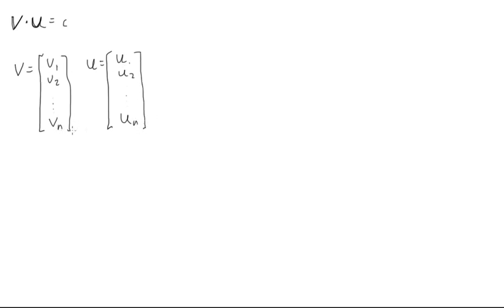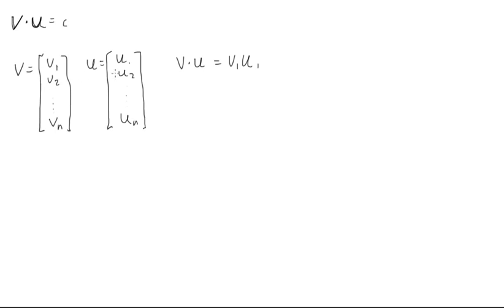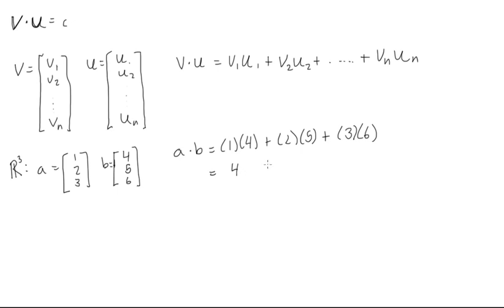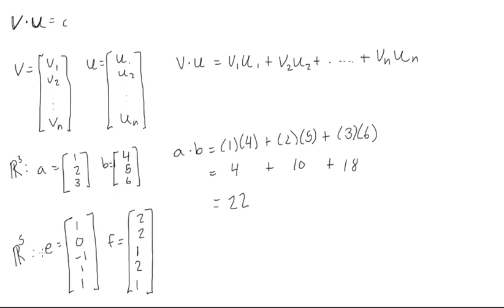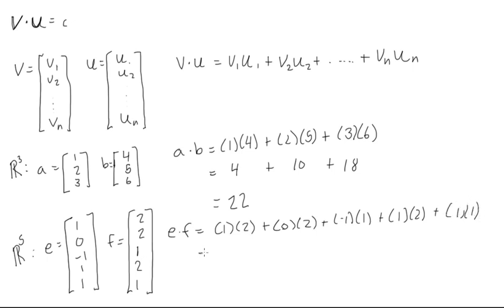Find the dot product of vectors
Linear Algebra: Find the dot product of vectors.